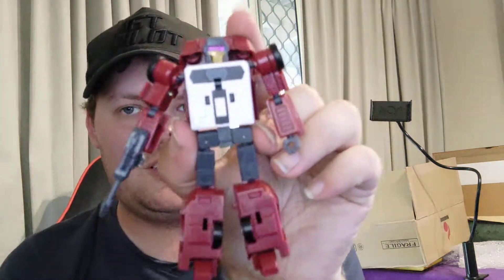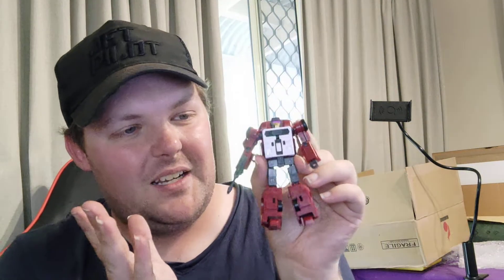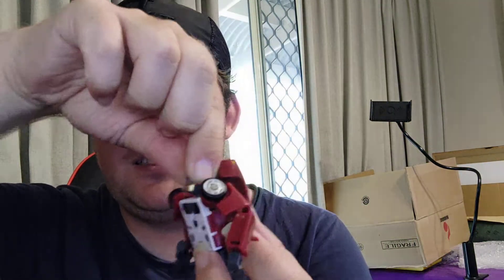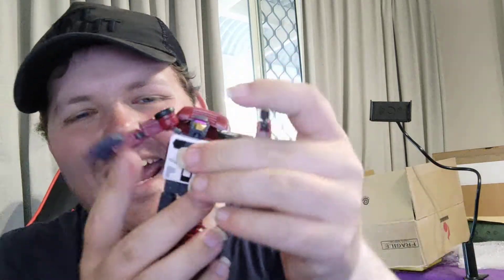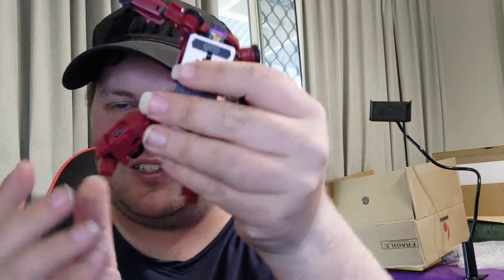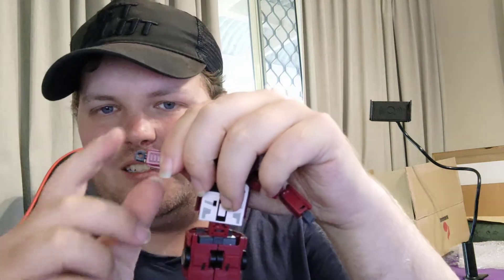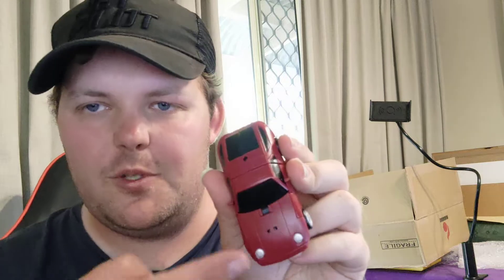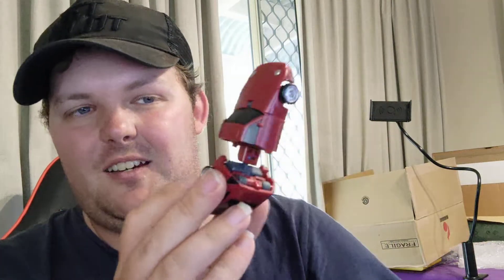Rising Force CatFish